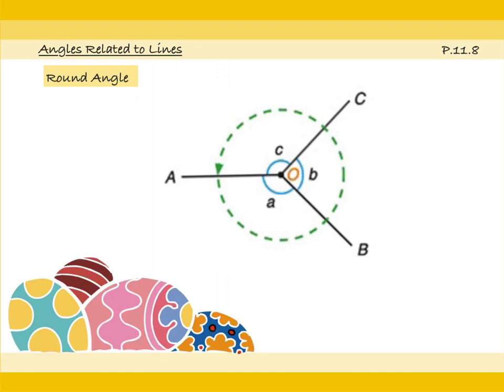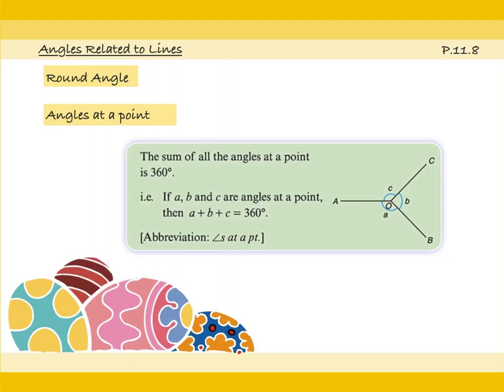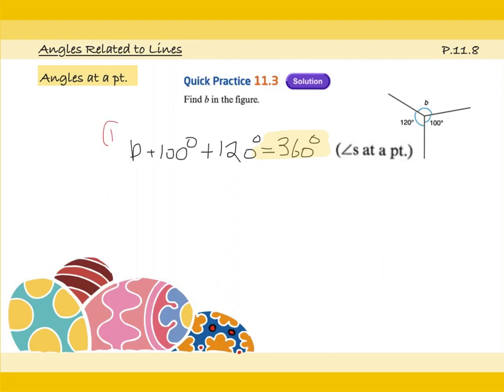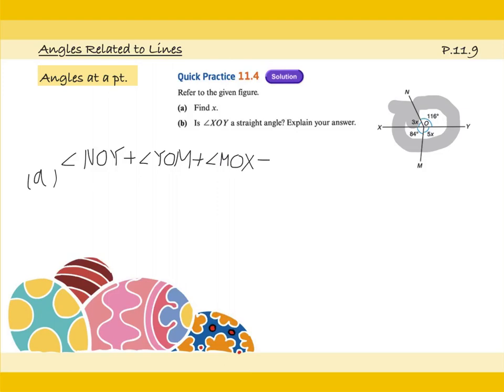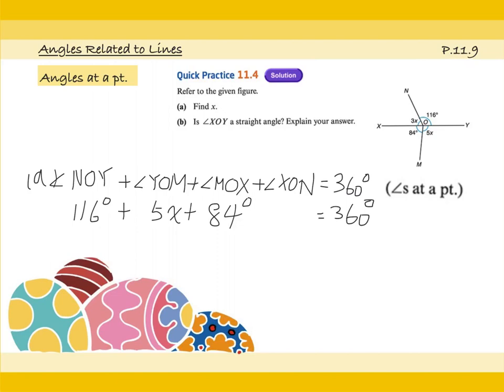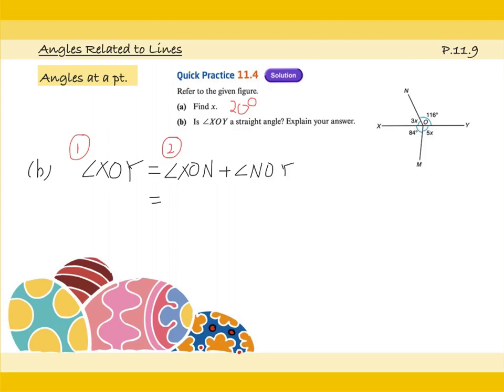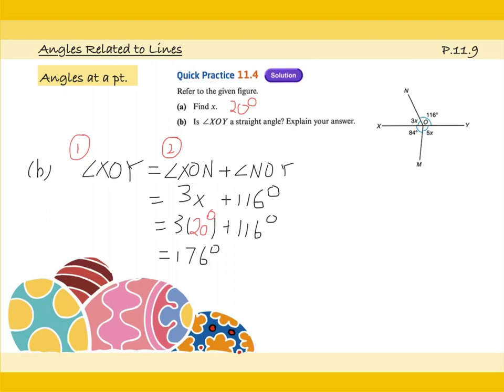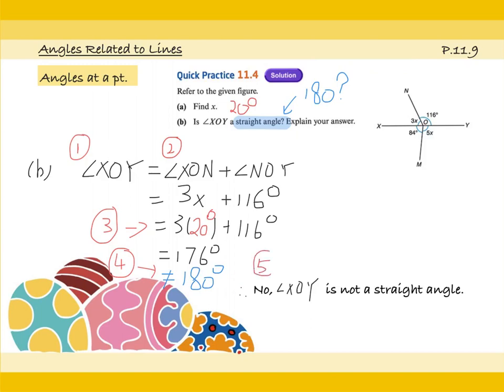S1 Angles related to lines - angles at a point